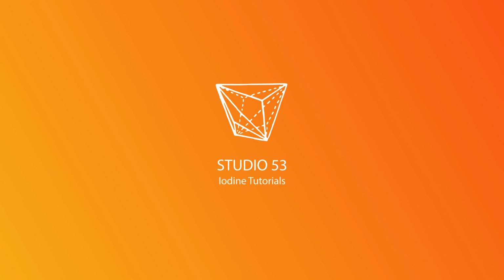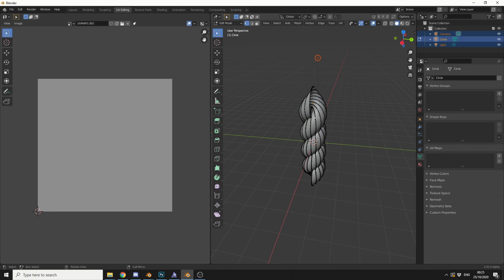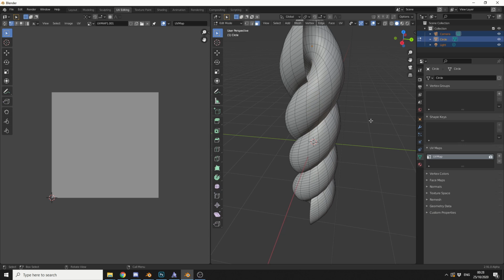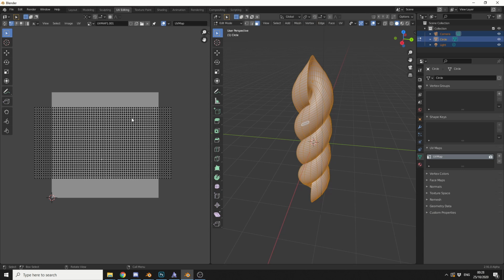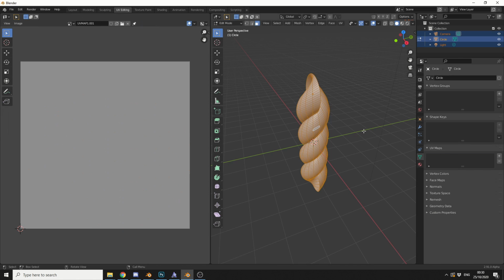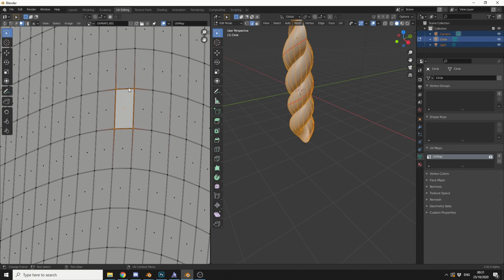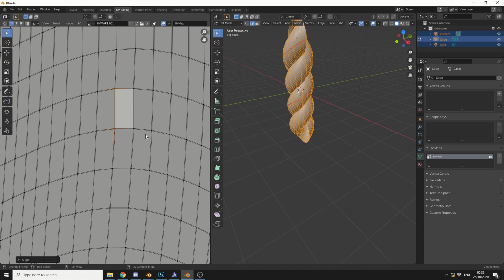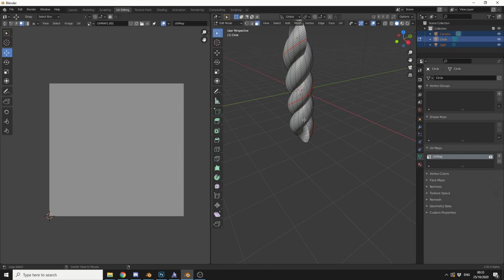Uv Mapping Blender tips and workflows - follow active quads - lightmap pack - pack islands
A quick video covering the basic of UV mapping and some workflow tips